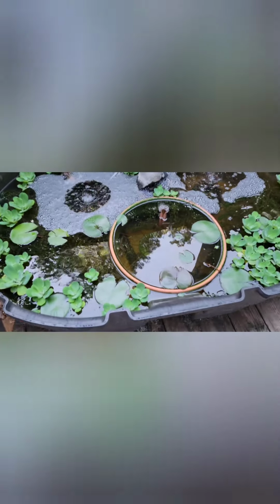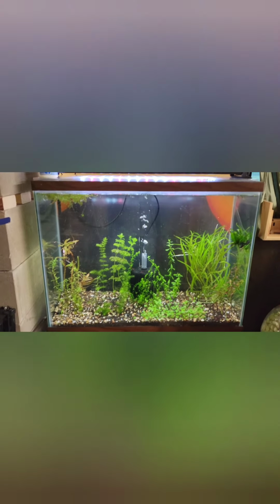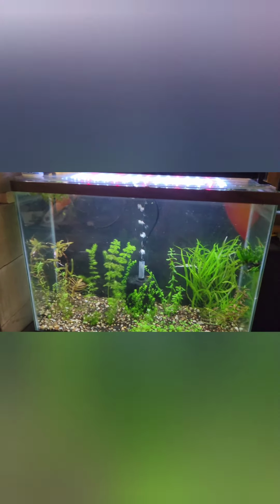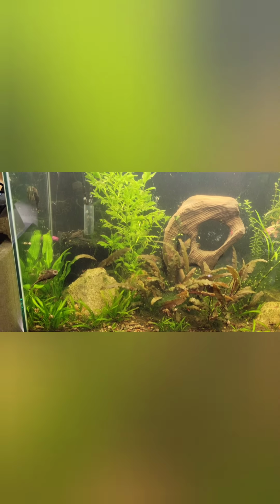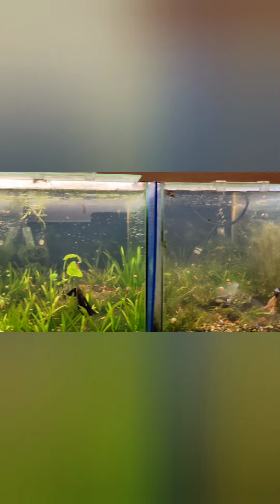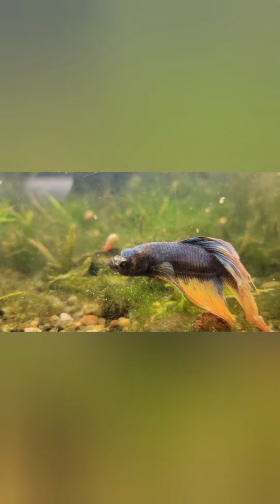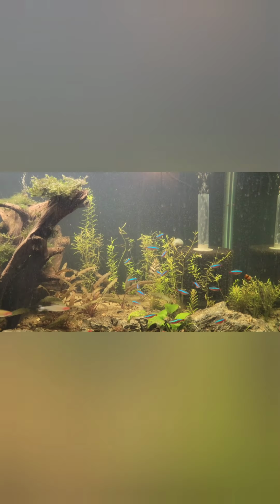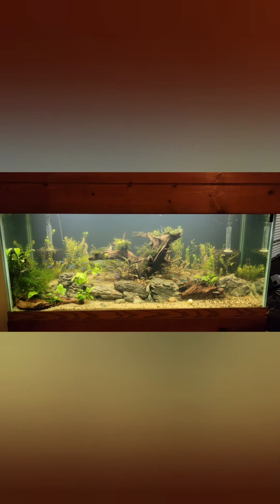Fish room mantanance before trip.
doing some water changes and such before my week plus vacation.